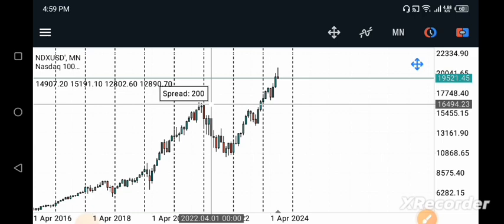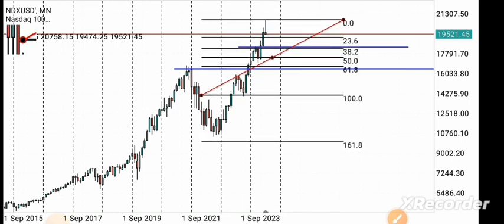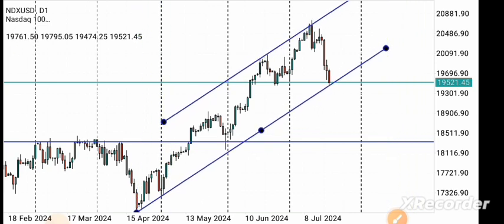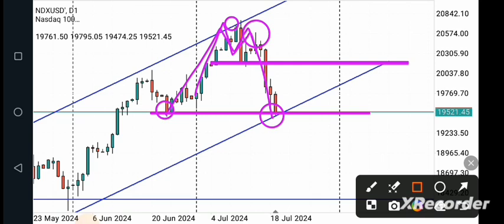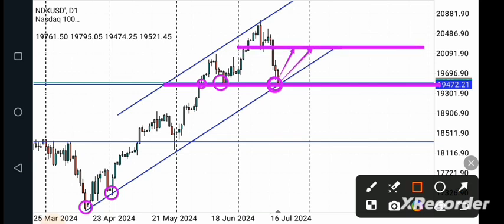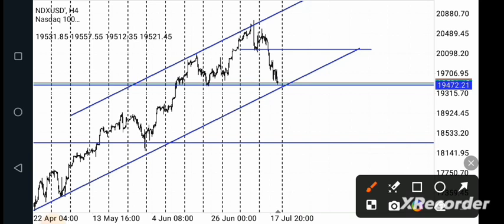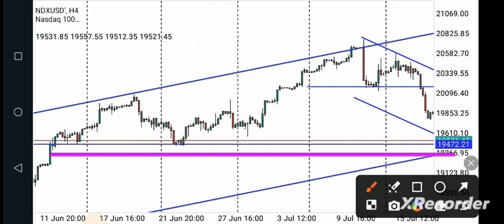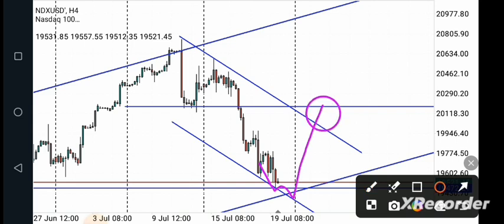NASDAQ 100 Technical Analysis, Price Prediction, Earnings Season (UStec, US100)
In this video we conduct technical analysis and predict the future price of NASDAQ 100 (US100). In the video we also reveal the market structure, market patterns and key levels to focus on in as far as Nas100 goes.

Support for the channel is welcome:
Bitcoin: 3DDnVwSAnKK5QzJQnKuVZN1J5o8zy5Wf5S
Ethereum: 0x45A394b904b808207D9CB7fa6D73b2f0CD669e3a